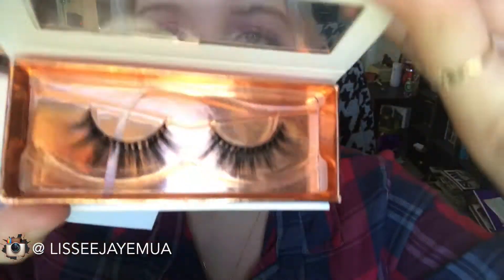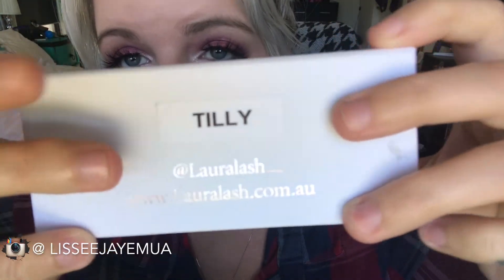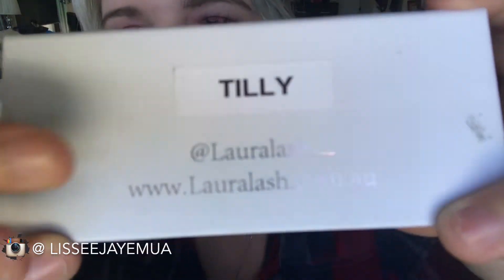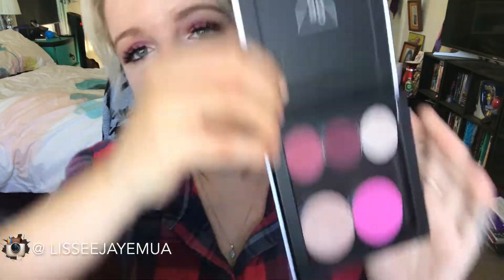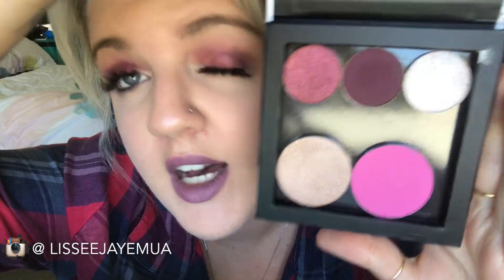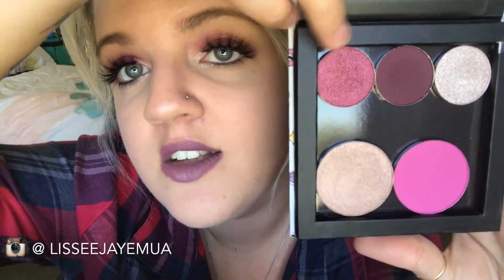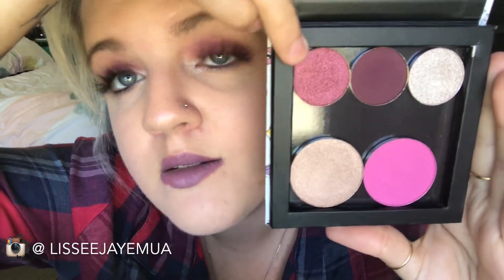LAURA LASHES & SHOP MISS A | Review! 💋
Hey everyone!

Here is another video, Hope you enjoy!

If you do; give it a big thumbs up!

XoPeace!